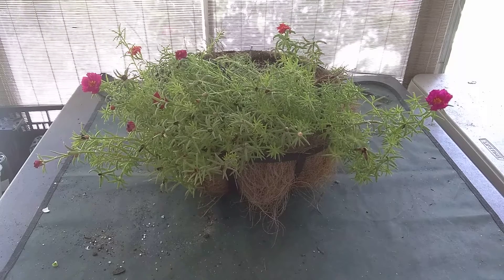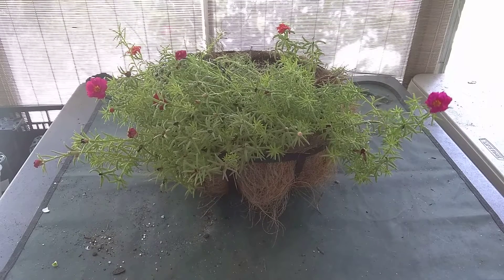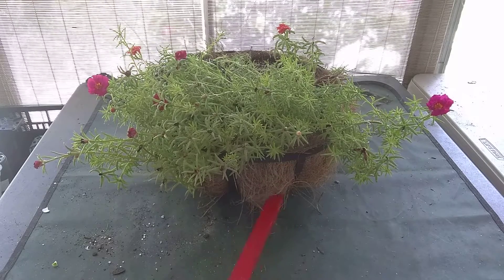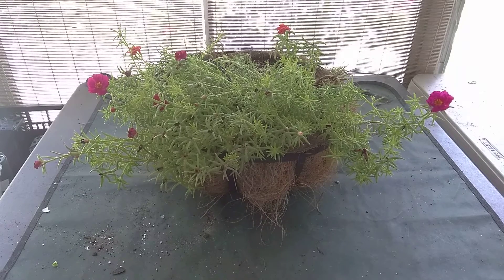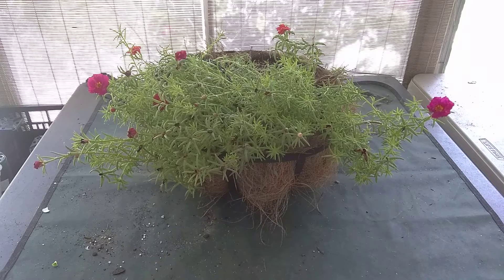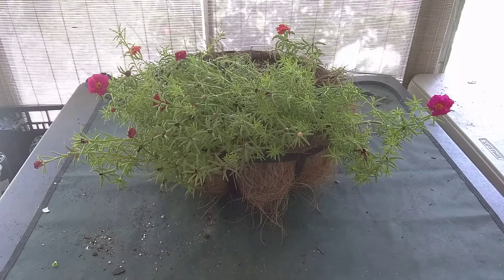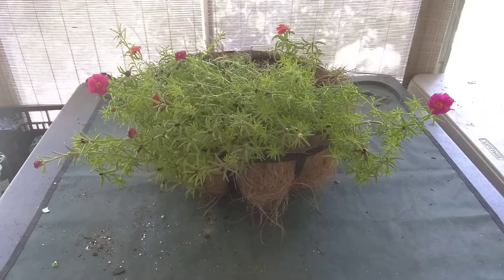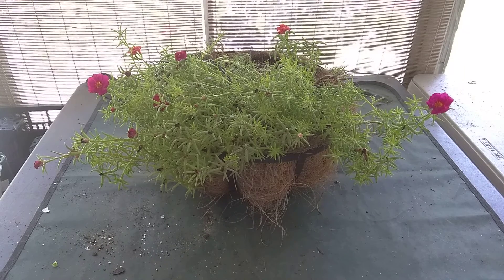LITFM Garden Shorts - A rose is a rose, unless it's Moss Rose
Season Three, Episode 00124

Botanical Latin Names: Portulaca grandiflora ‘Happy Hour Red’

Moss Rose is a close relative to Purselane which I covered in a prior video. The key difference is that Moss Rose is known for easily reseeding itself and effectively escaping cultivation. The leaves on Moss rose are essentially shaped like fat needles and the flowers are much more breathtaking. It is much more common to see Moss Rose with double flowers in almost every hue imaginable. Moss Rose has also got a selection of bi-color blooms and the best part is that it is equally as edible as Purselane is. A major difference between it and Purselane is that Moss Rose is actually native to South America making it a technical native plant. In the garden it fills the same role as a succulent, mat-forming annual that provides cheery blooms and reliable heat and drought tolerance.